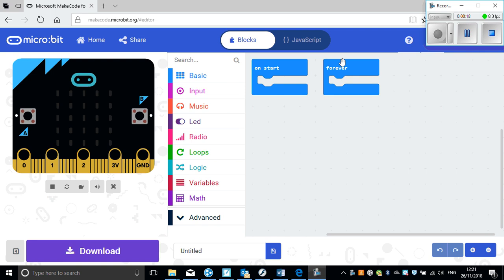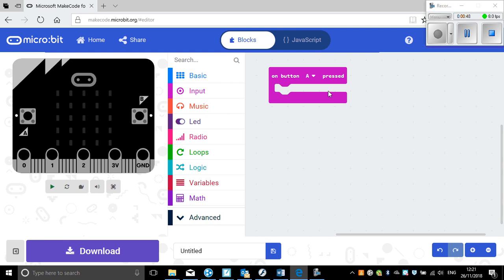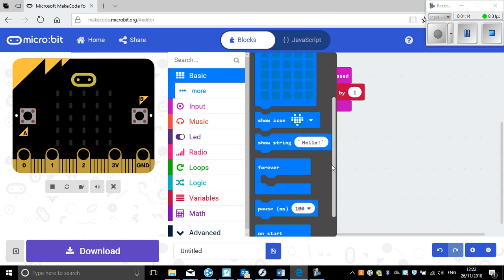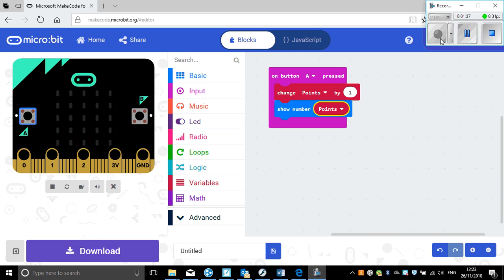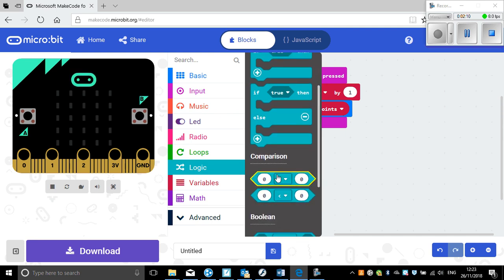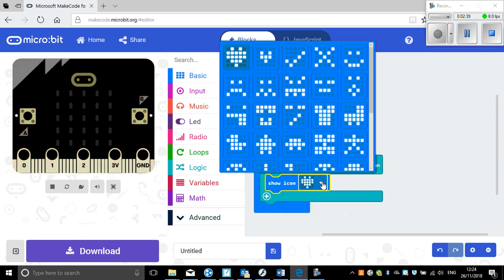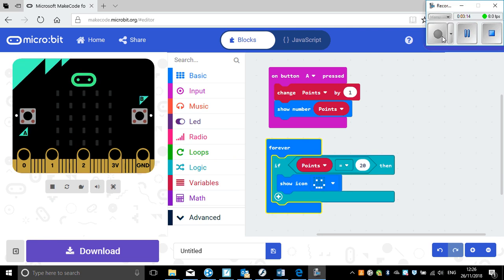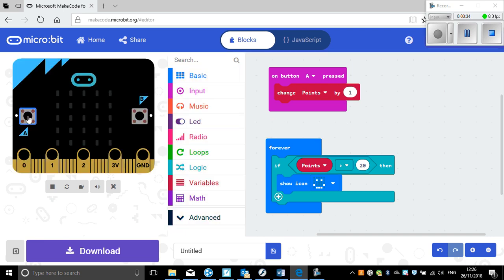BBC Microbit Tutorial 16 - Simple Variables - Bash Button Game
Learn how to make a simple variable to create a score board.  Make a quick button bashing game to test it.